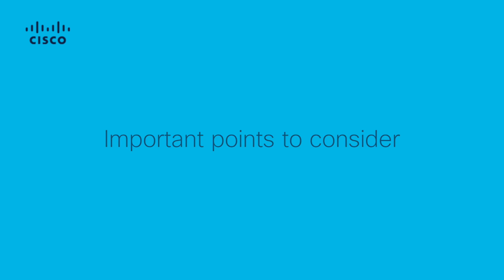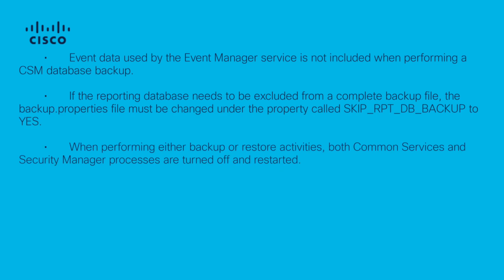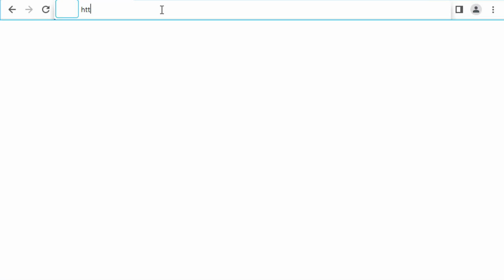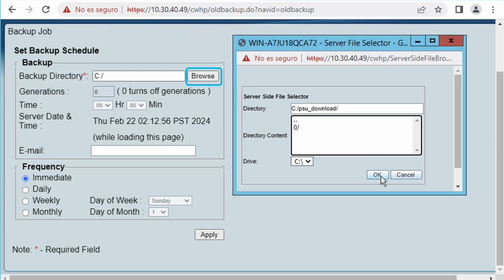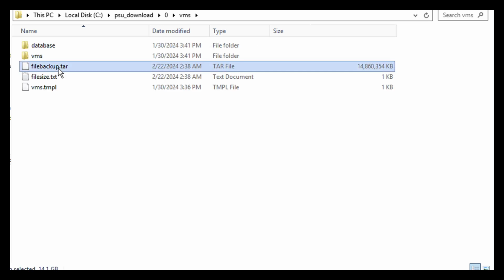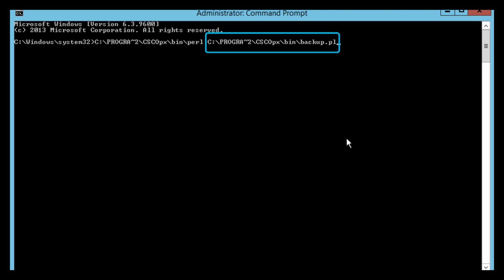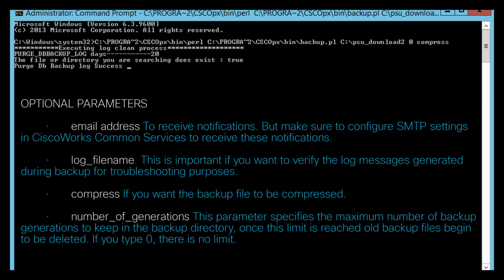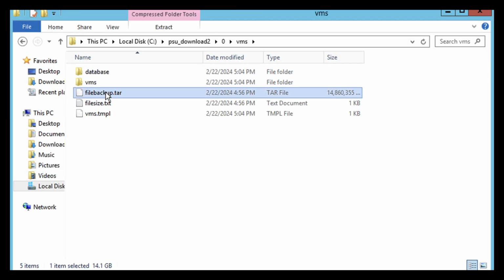How to Back Up Cisco Security Manager (CSM) | Step-by-Step Backup Process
In this video, we guide you through the process of backing up Cisco Security Manager (CSM) configurations and data. Learn how to perform a secure and reliable backup, ensuring that your security configurations are protected and can be restored in case of a system failure or disaster recovery scenario.

What you’ll learn in this video:
  – How to back up Cisco Security Manager (CSM) settings and configurations
  – Step-by-step instructions for performing a full system backup
  – Best practices for securing your backups and ensuring data integrity